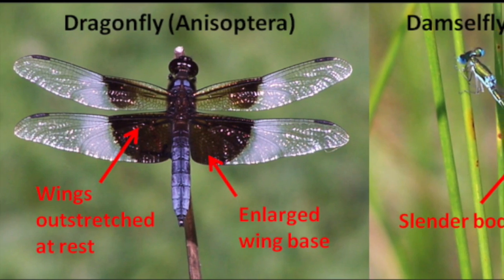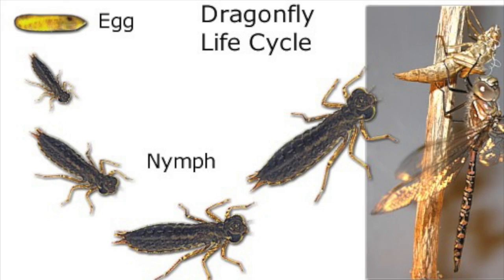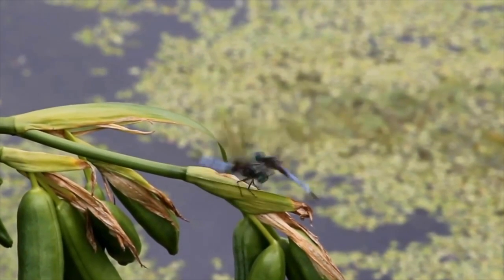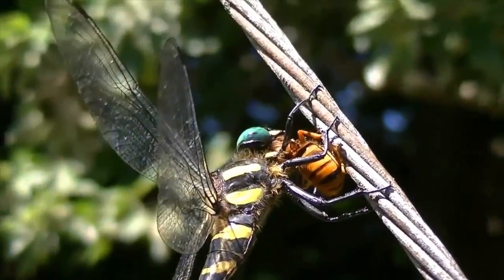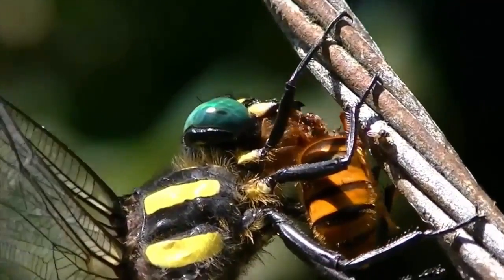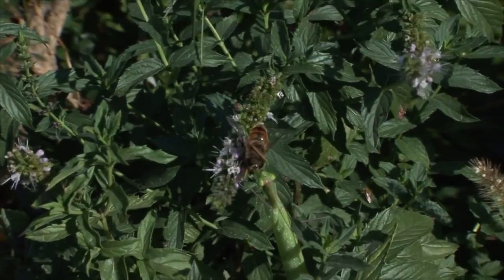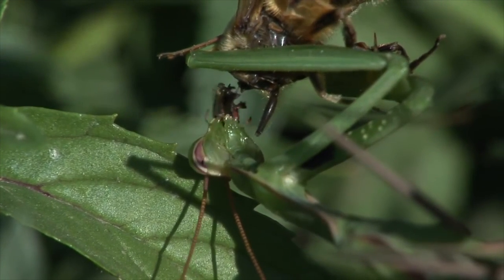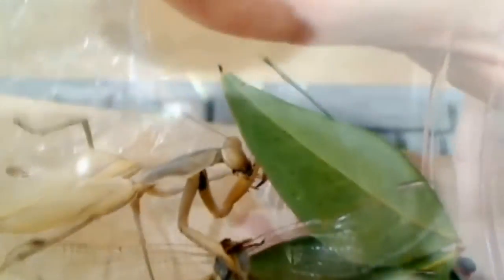Dy the Dragonfly Defends his Title Against his Newest Challenger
Dy the Dragonfly Defends his Title Against his Newest Challenger. Music: Large Boxing Crowd Ambience with Bell Ring | We Fight It! Motivational Hip Hop Beat [Instrumental]